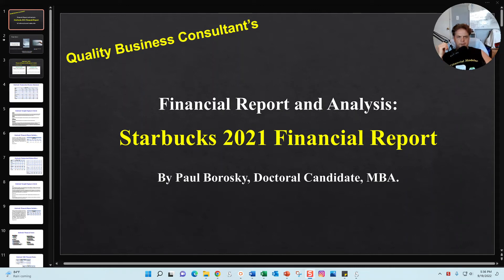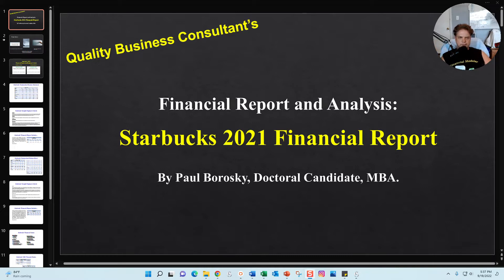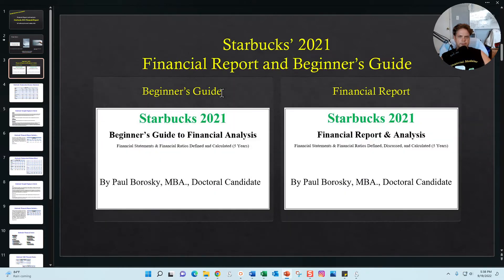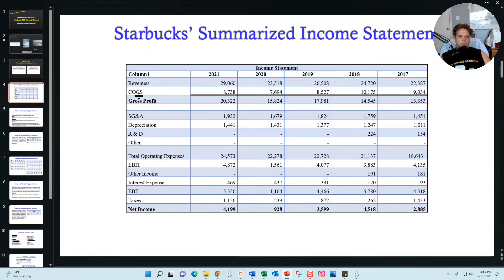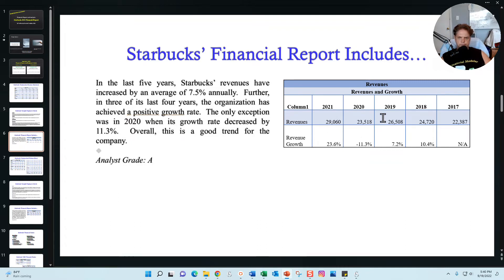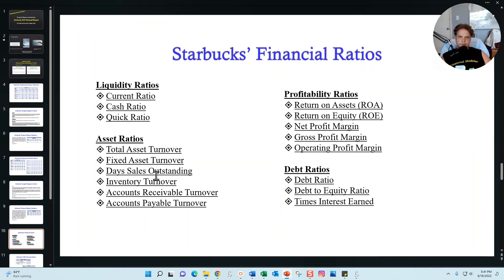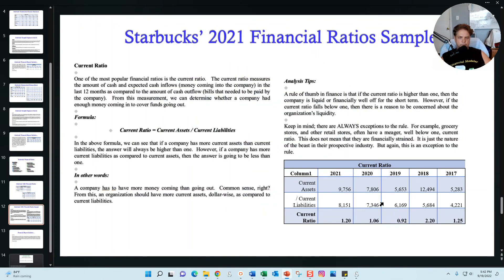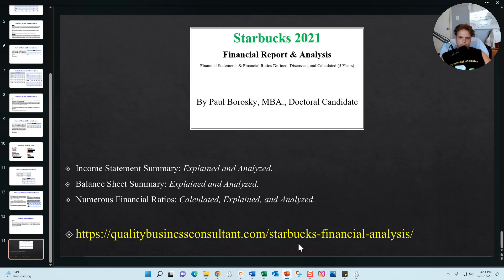Starbucks Financial Report 2021 by Paul Borosky, MBA. A Guide to Starbucks Financial Analysis.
In “Starbucks Financial Report 2021 by Paul Borosky, MBA.” video, I briefly discussed how my Starbucks Financial Report and Starbucks Beginner’s Guide to Financial Analysis are structured, the information included in the Starbucks Financial Reports, and some samples of my Starbucks financial analysis of its income statement, balance sheet, and financial ratios.

To purchase my Starbucks Financial Report by Paul Borosky, MBA.

For information about other company reports that we publish…

Starbucks Financial Report 2021
Contents
• Research and Development (R&D)
• Operating Expenses
• Earnings Before Interest and Taxes (EBIT)
• Interest Expense
• Earnings Before Taxes (EBT)
• Taxes
• Starbucks’s Net income
• Tax Rate
• Balance Sheet
• Starbucks’s Summarized Balance Sheets
• Cash
• Short-Term Investments
• Starbucks’s Accounts Receivables
• Inventory
• Current Assets
• Property, Plant, and Equipment (PP&E)
• Total Assets
• Accounts Payable
• Accrued Expenses
• Short-Term Debt
• Total Current Liabilities
• Long Term Debt (LT Debt)
• Total Liabilities
• Common Stock and Additional Paid-in Capital
• Retained Earnings
• Total Equity
• Starbucks’s Financial Ratios
• Starbucks’s Liquidity Ratios
• Starbucks’s Current Ratio
• Starbucks’s Cash Ratio
• Starbucks’s Quick Ratio
• Starbucks’s Asset Ratios
• Starbucks’s Total Asset Turnover
• Starbucks’s Fixed Asset Turnover
• Starbucks’s Days Sales Outstanding
• Starbucks’s Inventory Turnover
• Starbucks’s Accounts Receivable Turnover
• Starbucks’s Accounts Payable Turnover
• Other Asset Ratio Calculations
• Working Capital Turnover
• Average Days in Inventory
• Average Days Payable
• Starbucks’s Profitability Ratios
• Starbucks’s Return on Assets (ROA)
• Starbucks’s Return on Equity (ROE)
• Starbucks’s Net Profit Margin
• Starbucks’s Gross Profit Margin
• Starbucks’s Operating Profit Margin
• Starbucks’s Debt Ratio
• Starbucks’s Debt to Equity Ratio
• Times Interest Earned
• Starbucks’s Strengths
• Starbucks’s Weaknesses
• Starbucks’s Final Grade

If you would like more information about other books authored by myself related to understanding financial statements and financial ratios, just go to the webpage below: